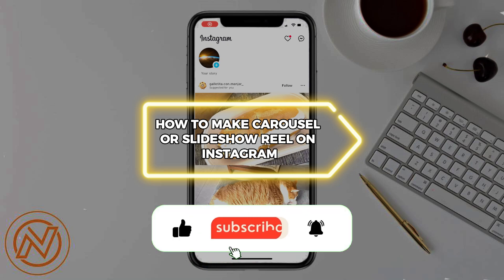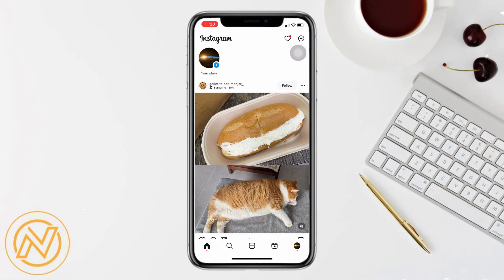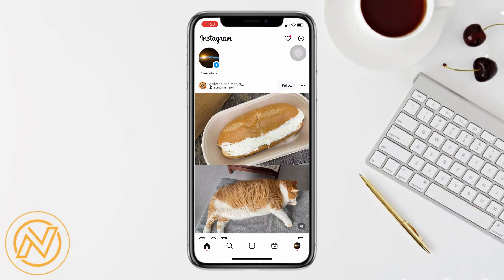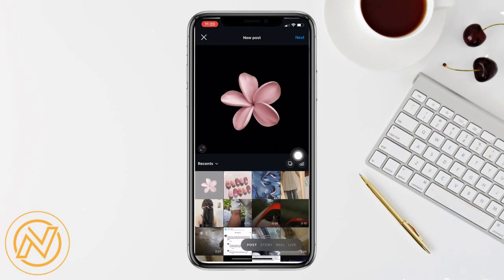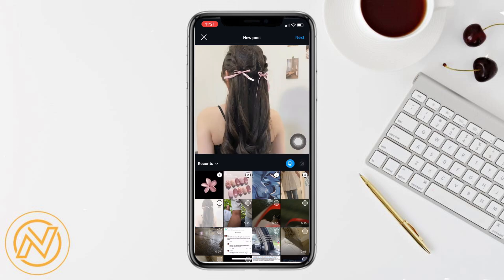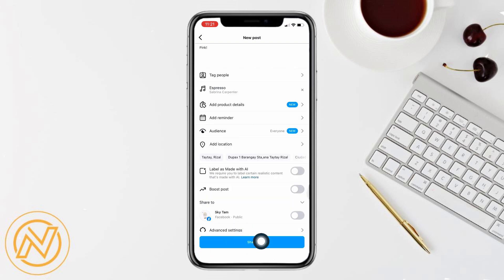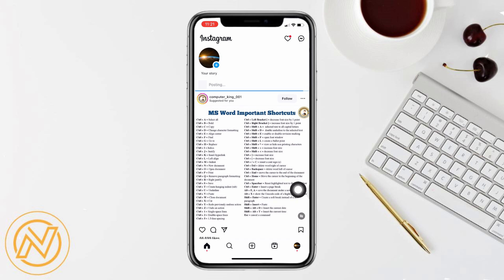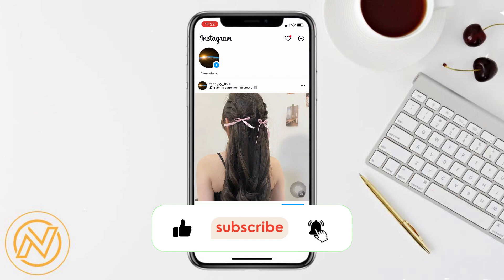How to make carousel or slideshow reel on instagram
In This Video, learn .How to make carousel or slideshow reel on instagram.
Make carousel or slideshow. slidshow reels on insta. instagram reels carousel .